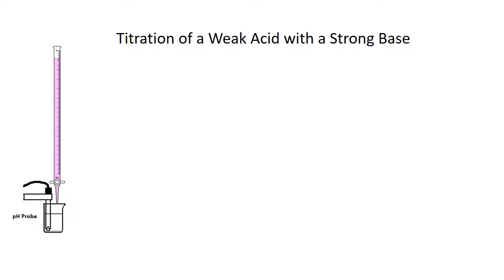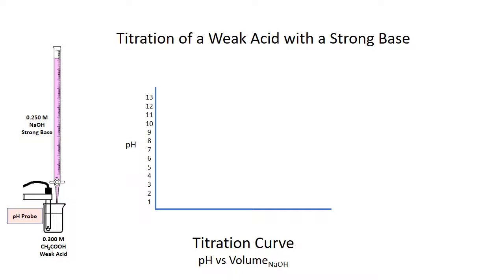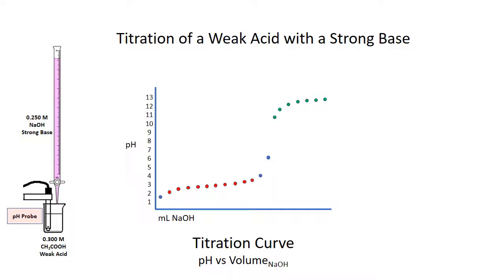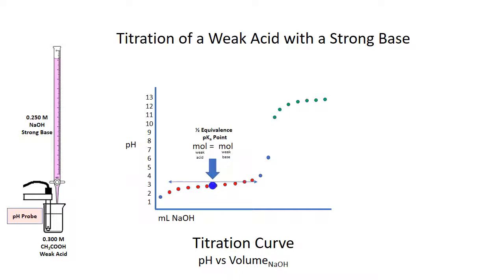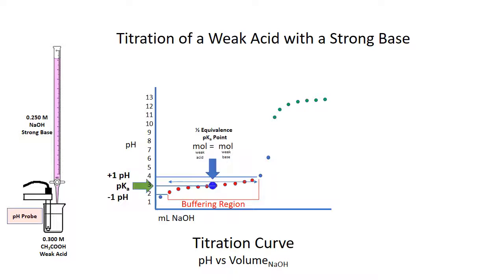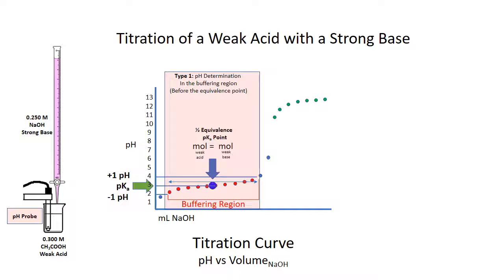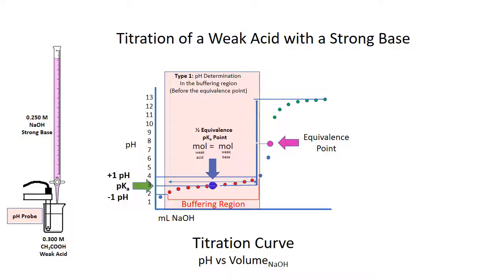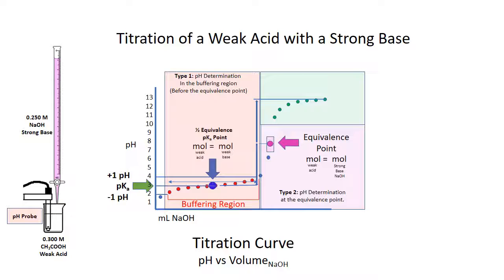1. Intro to Weak Acid titration